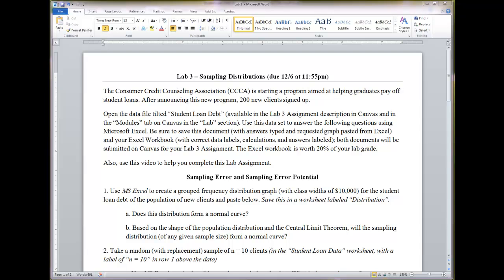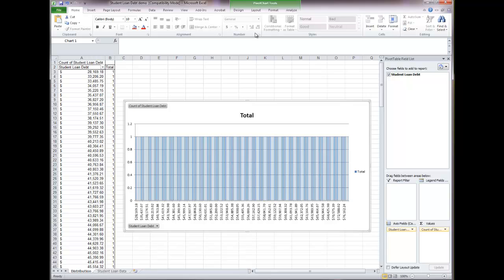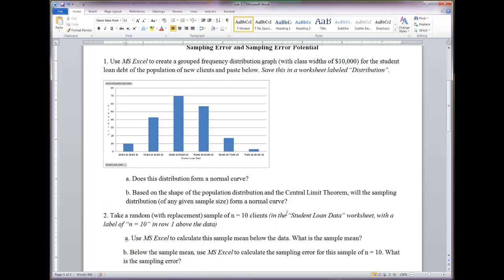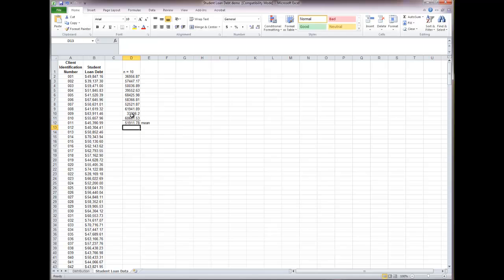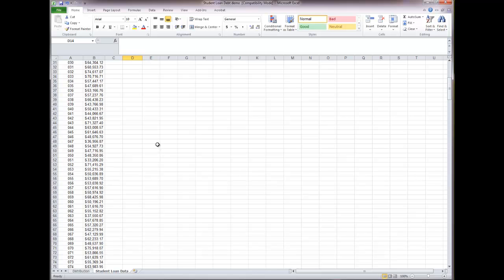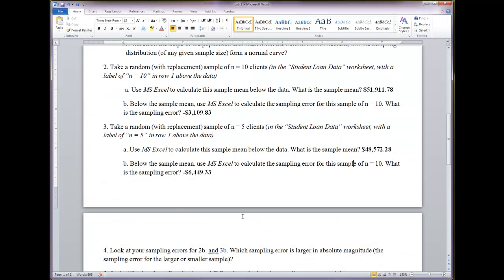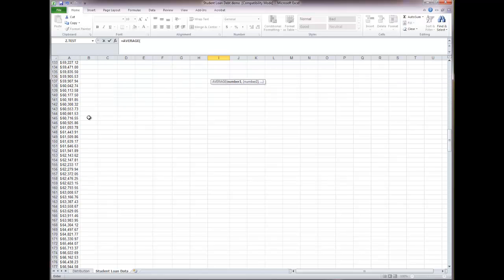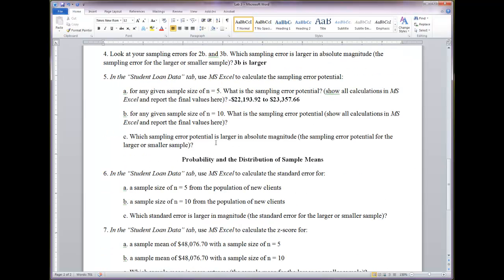Sampling Error and Sampling Error Potential in Excel